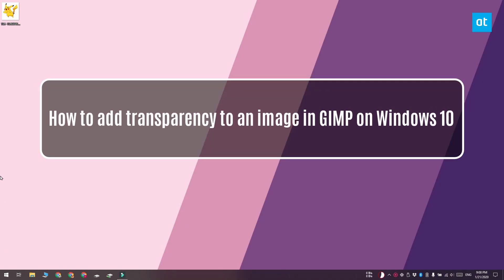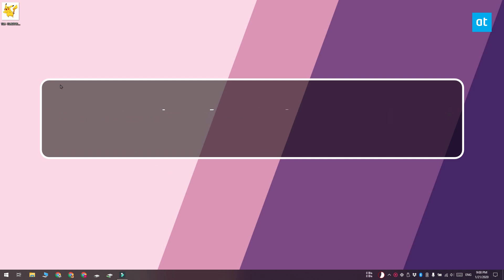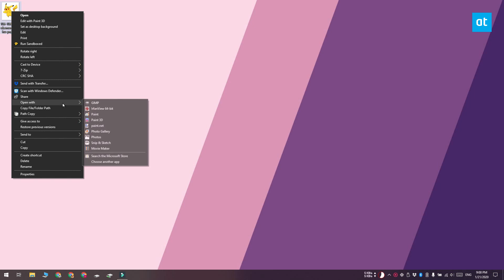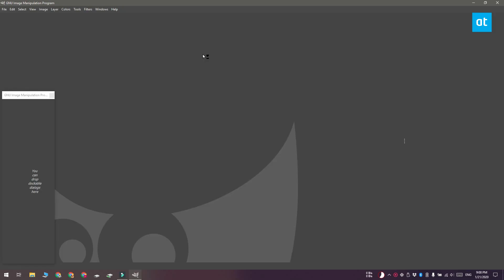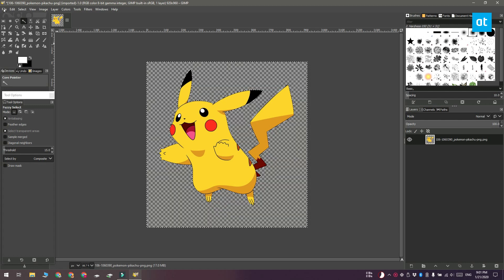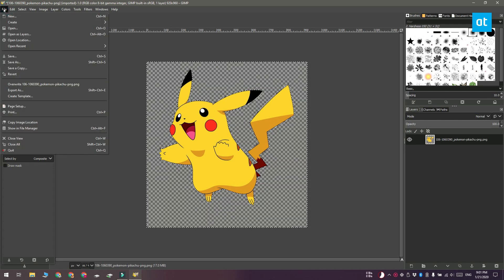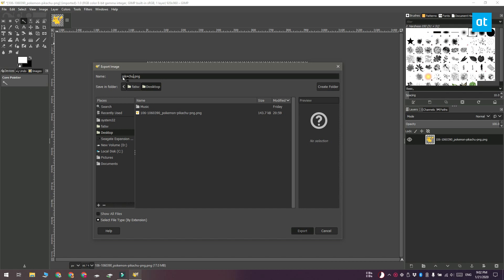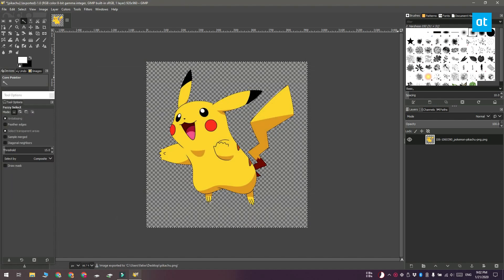How to add transparency to an image in GIMP on Windows 10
GIMP is an advanced image editor and you can use it to add transparency to an image. The process is going to be a bit different if the image you start out with isn’t a PNG. In some cases, the process can also be a little tricky even if you have a PNG file. This is because of something called the ‘alpha channel’. This is where transparency is stored and if it’s absent, GIMP won’t be able to make the image transparent. The fix is simple.